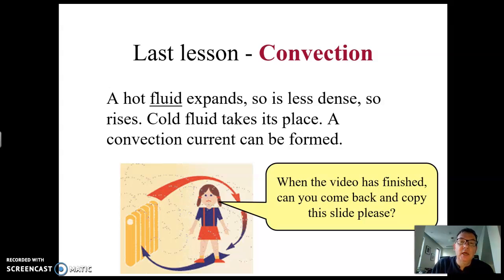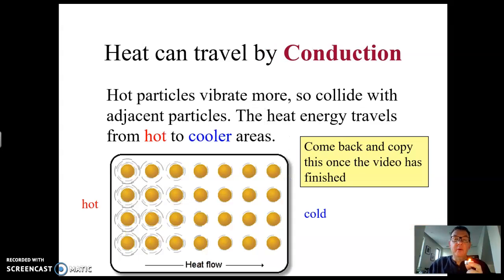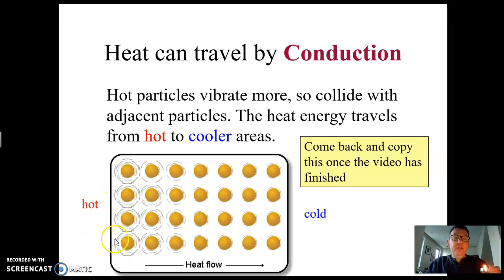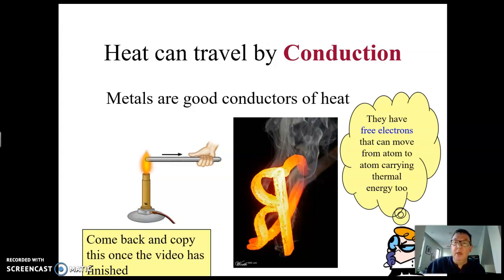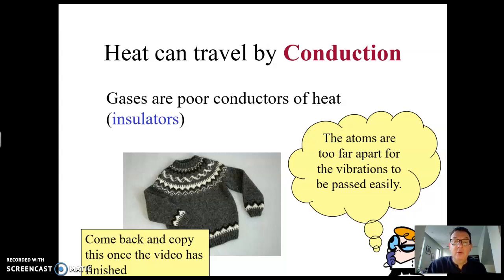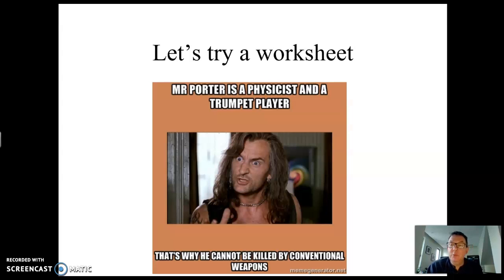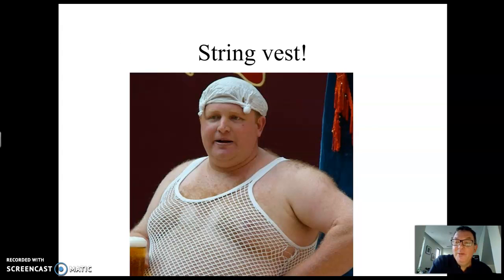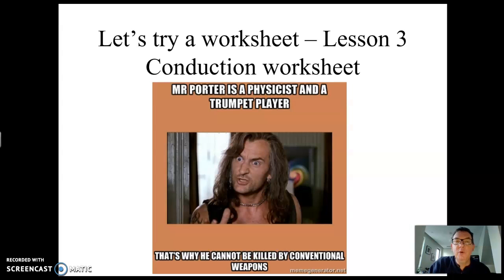Energy resources and energy transfer lesson 4: CONDUCTION